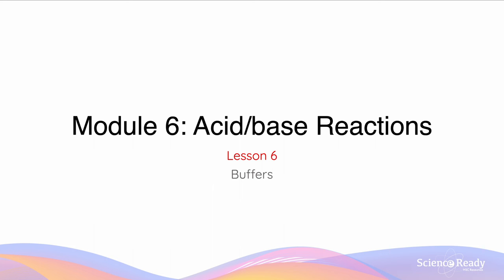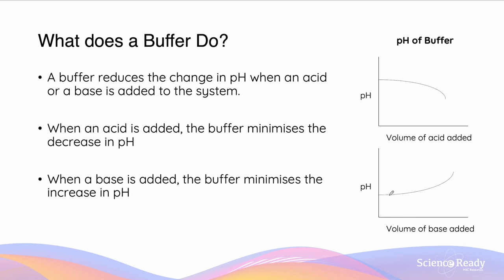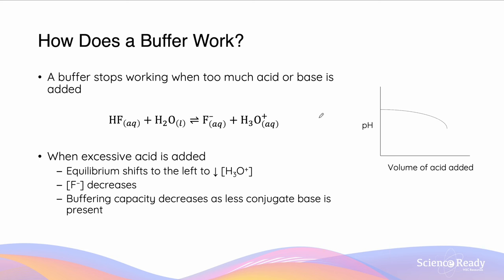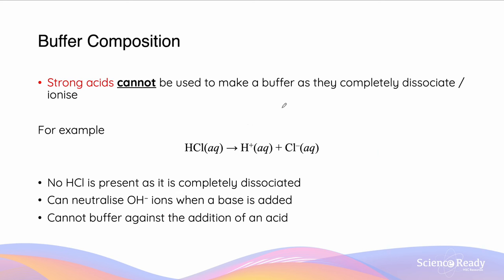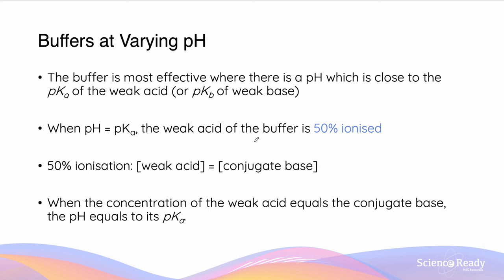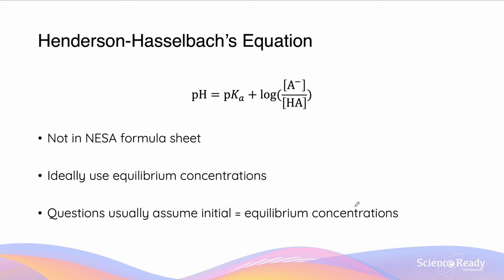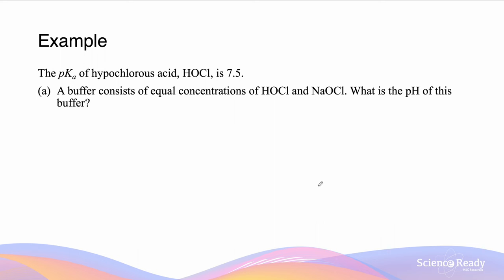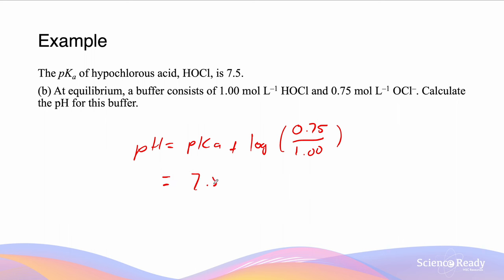How Chemical Buffers Work & Buffers in Natural Systems // HSC Chemistry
⌚Timestamp
00:00 Introduction
00:16 What are buffers
01:11 What do buffers do
02:05 Buffer Mechanism
05:27 Buffer Composition
07:00 Choosing Buffers
08:06 Henderson Hasselbach Equation
09:42 Recap
10:34 Example Calculating pH given dissociation and pKa
11:28 Calculating Buffer pH using Henderson Hasselbach Equation
12:20 Buffers in Natural Systems

📚Syllabus
● explore acid/base analysis techniques that are applied:
– in industries
– by Aboriginal and Torres Strait Islander Peoples
– using digital probes and instruments

● conduct a chemical analysis of a common household substance for its acidity or basicity (ACSCH080), for example:
– soft drink
– wine
– juice
– medicine

● conduct a practical investigation to prepare a buffer and demonstrate its properties (ACSCH080)

● describe the importance of buffers in natural systems (ACSCH098, ACSCH102)